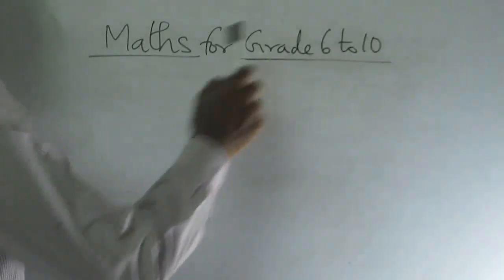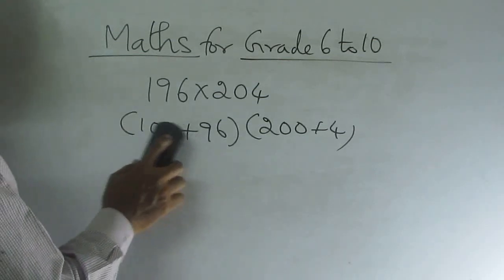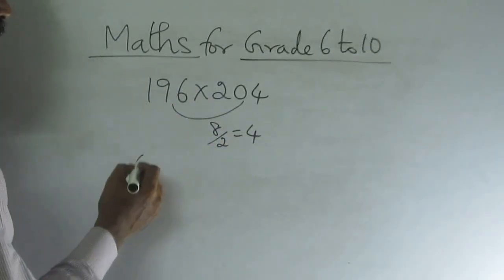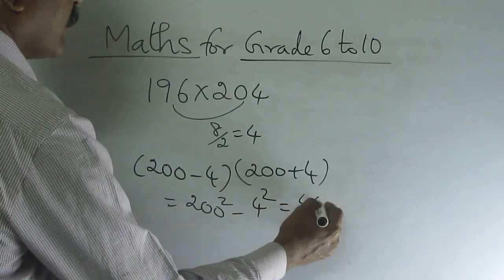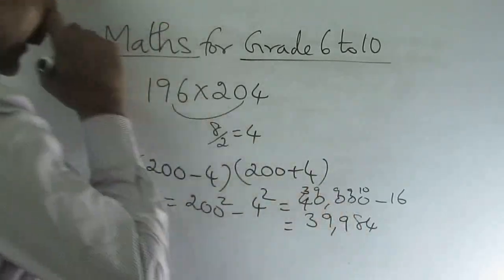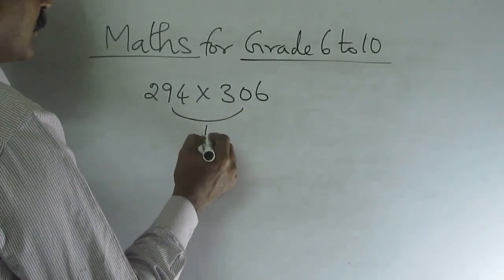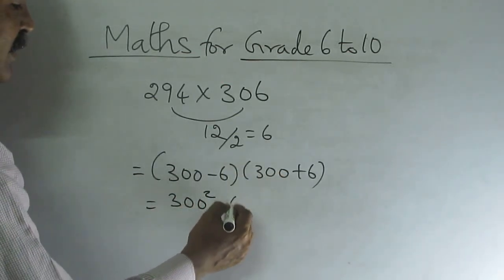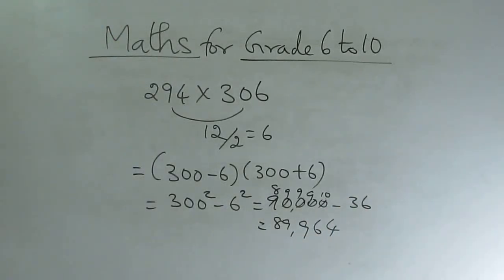Shortcuts in Algebra [ a + b ] [ a - b ]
Shortcuts in Algebra